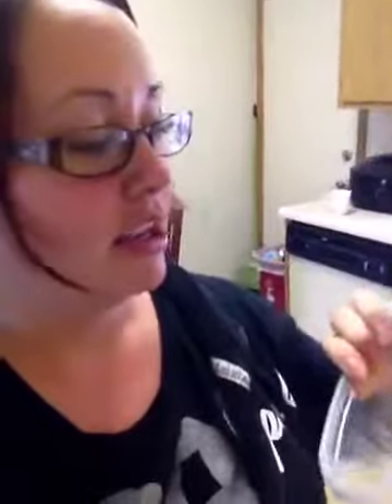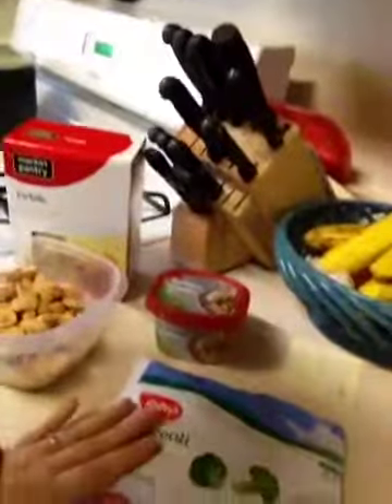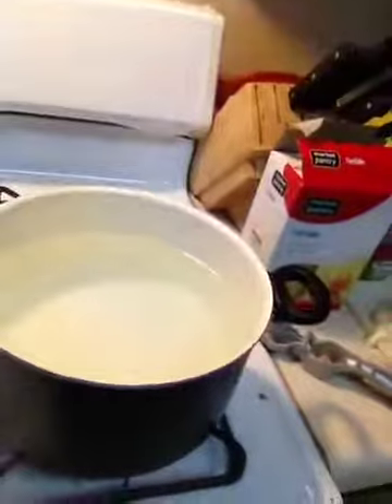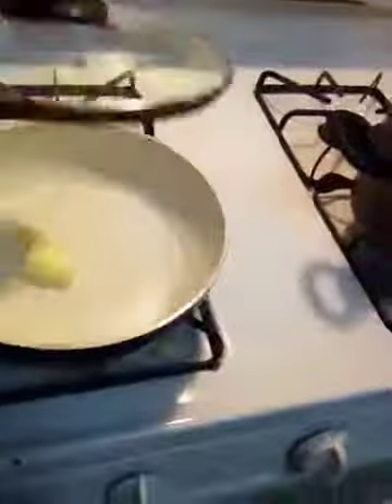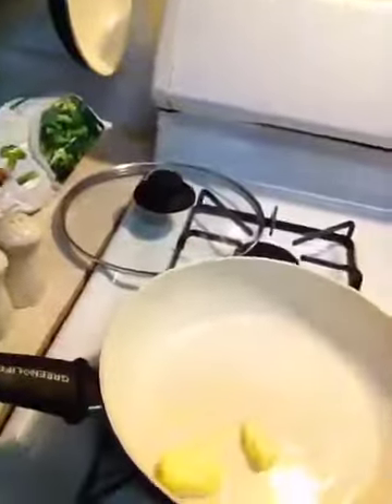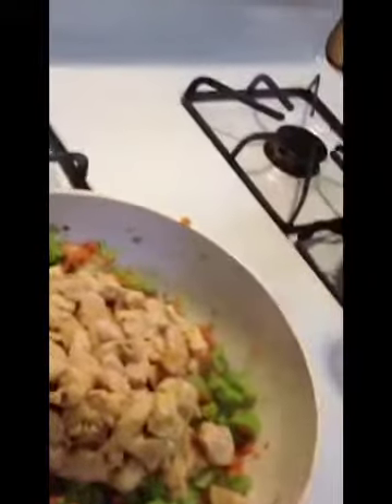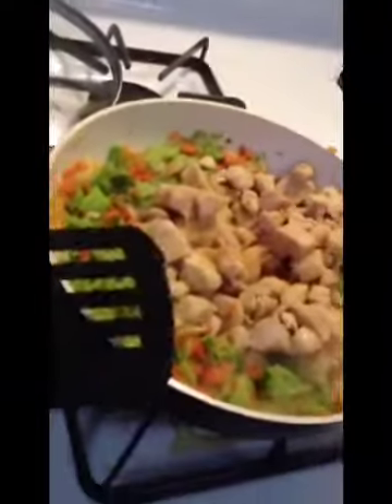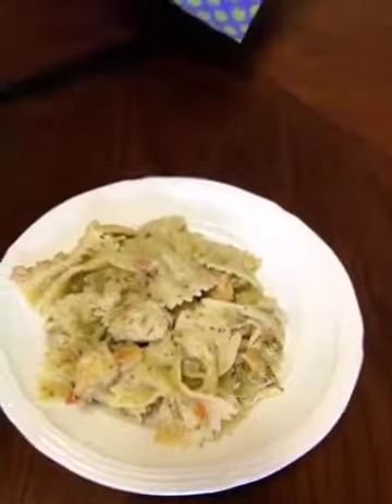Money Savin Mealz chicken Pesto!!!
Easy peasy and cheap! Add what ever veggies you like or go all veggie!! :) only .38 cents per serving! Another way to make it is with a can of cream of chicken soup if you don't have cooking cream and some pesto! Enjoy!!